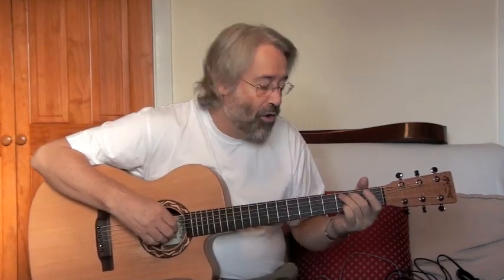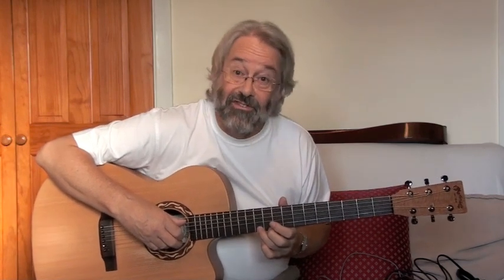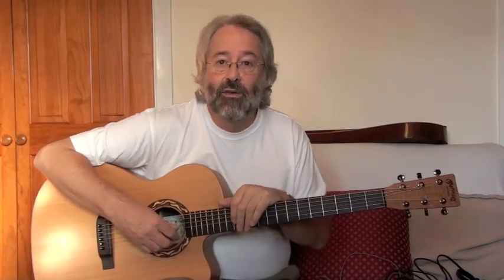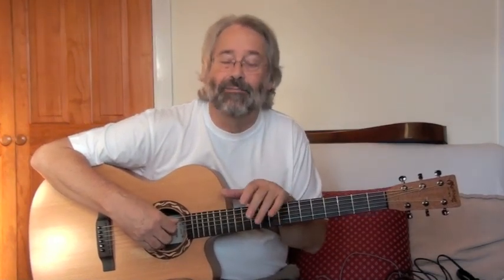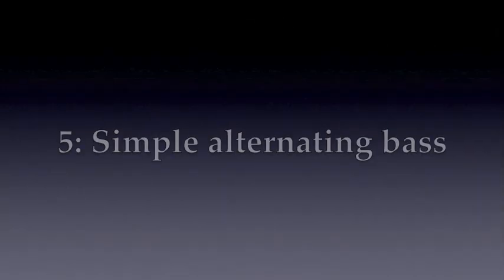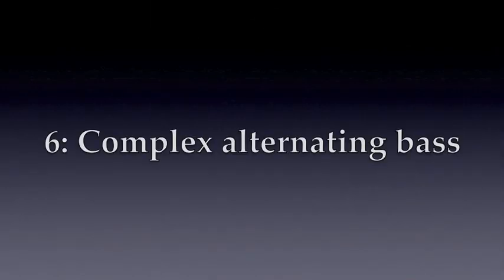Creating fingerpicking tunes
This is a "quick'n dirty" video which aims to show how to get started with the business of creating fingerpicked tunes. It begins with placing the notes on the fretboard, playing the chords, combining the two, and then adding some alternating bass and syncopation. The tune used as a guinea pig is Libba Cotten's "Freight Train".

The video was made very quickly just using a DVD camcorder, so the overall sound is a little hissier than usual...